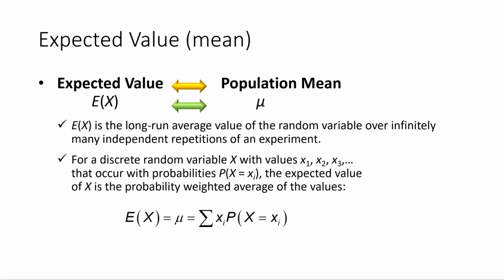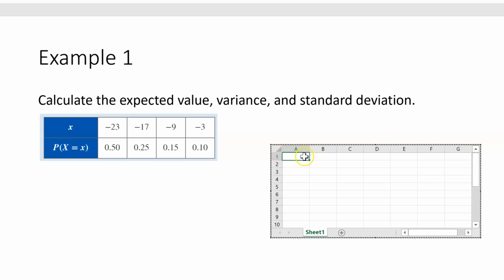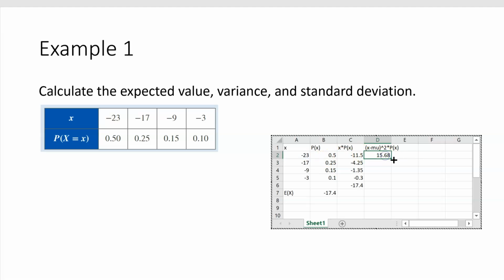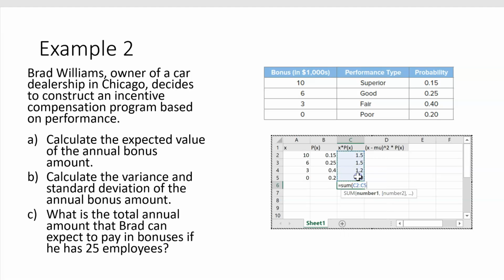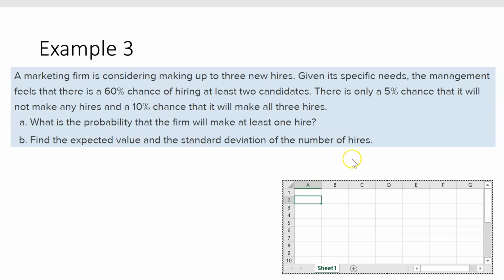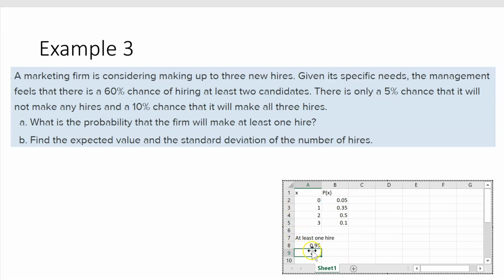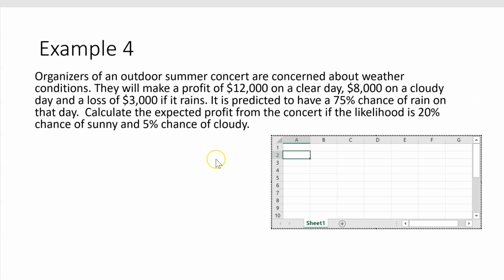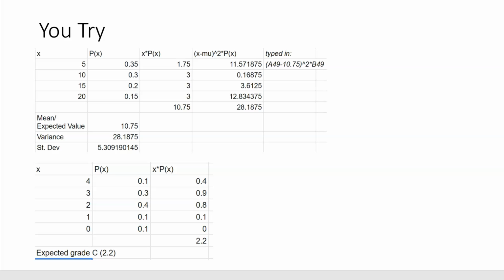Expected Value, Variance, and St. Deviation of Prob. Distribution (5.2)